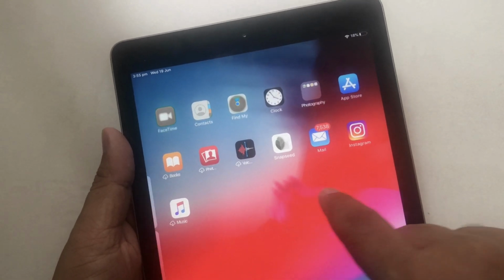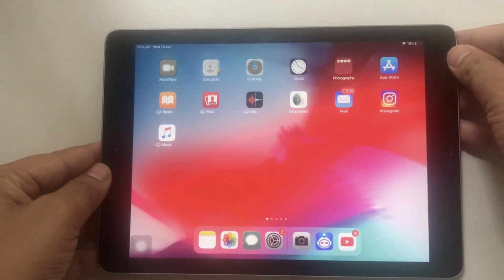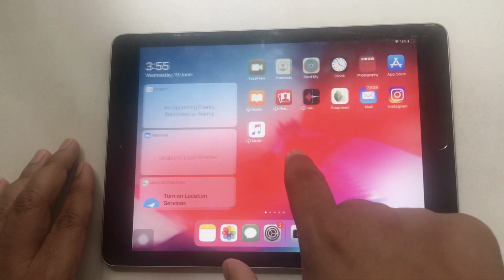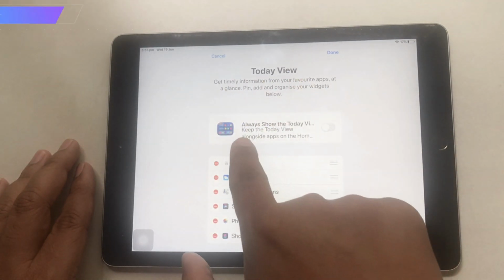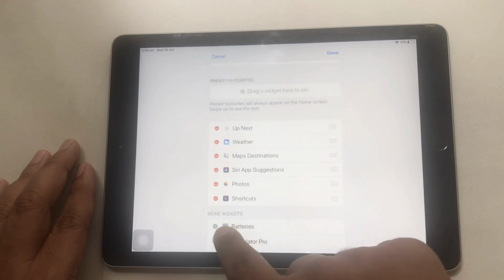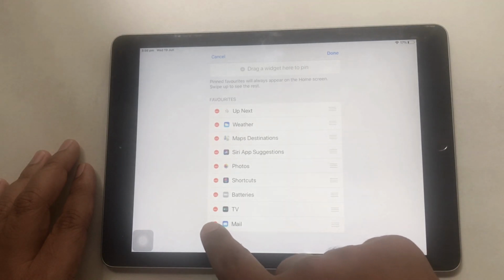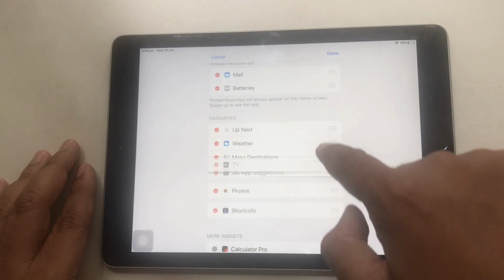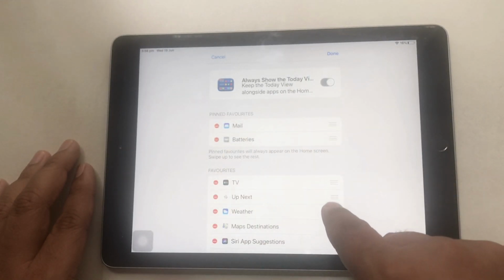iPadOS 13: All New iPad Home Screen, Pin Favorite Widgets, Add or Delete Today View Widgets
Video learn you iOS 13 renamed as iPadOS 13 for iPad: All New iPad Home Screen, Pin Favorite Widgets, Add or Delete Today View Widgets. iPadOS 13 widgets tutorial. Complete Guide how to use Dark Mode on iPadOS 13

Learn tutorial - How to Enable Pinned Widget on iPad home screen

Why weather widget not loading on my iPad?

today I'm gonna talk you about Apple latest iPadOS home screen feature. we can say this is the welcomed change for iPad users.

after this, in latest iPadOS 13 supported all iPad users are able to use this all-new Home screen on its Apple tablet.

Let's start how to use New Home screen, edit widget list and all about to Pin your favorite widget on your iPad Home screen.

as you can see on my iPad Home screen has been completely redesigned with the Apps icons arranged in a tighter grid. so that the refined screen layout gives you more room for applications and information.

 to get more benefits from the great new updates, you should enable today view widget sticky on the home screen.

swipe right side to open widget and scroll to do edit mode
tap edit

as you can see on my screen, here I'm doing widget listed Apps order and disorder to customize
get timely information from your favorite apps, at a glance, pin and organize your widgets below.
user can pin tow favorite apps underpinned section, that apps always show the today view alongside apps on the home screen. for that, you must enable toggle to appear on the top list on the today view edit screen mode.

to do this, find an app from this and tap and hold on the three horizontal lines then drag it to the above list
that's quite easy.
i suggesting you two Apps that you should pin for all time

one is battery widget and second is mail app for better productivity.

this is just recommendation, however, you can keep as you want to stick apps.

here I'm trying to pin more than two apps but Apple allows to add only two apps that here we can see.

all other apps in the widget, you can access by swipe up scrolling widget screen.

XX XX

Some Free Service Around us that gives more benefits and our Beautiful gifts.

#1.  Create Amazon business Account
#2.Get Contract Cell phones & Service Plans on Amazon
#5.Try Prime Discounted Monthly offering
#6.Try Twitch Prime
#8.Try Amazon Home Services
#9.Kindle Unlimited Membership Plans
#11.Give the Gift of Amazon Prime
#12. Create an Amazon Wedding Registry